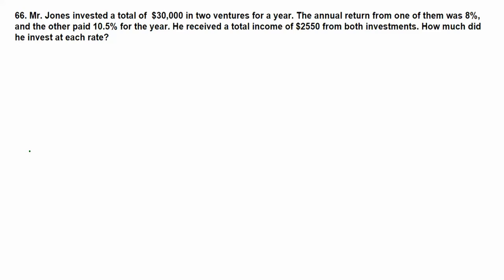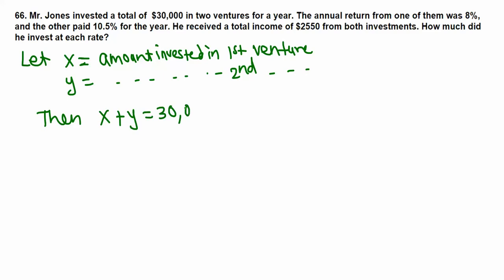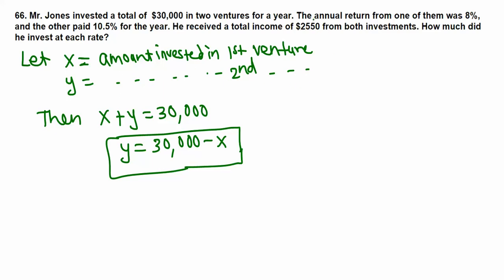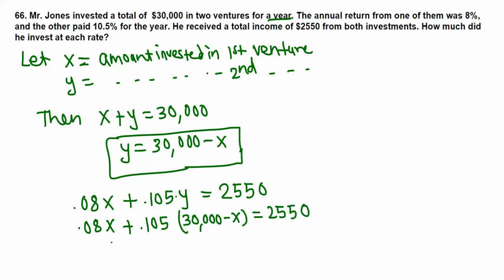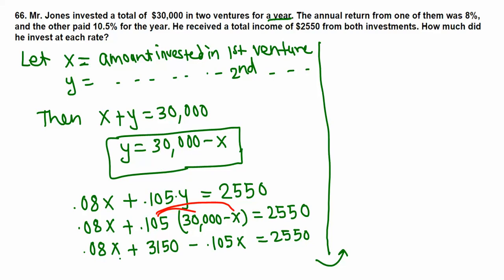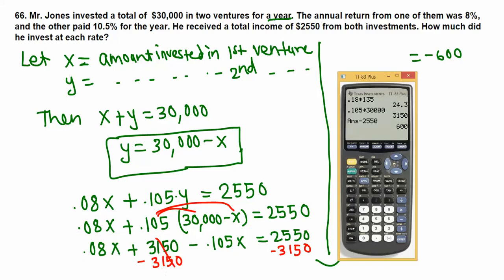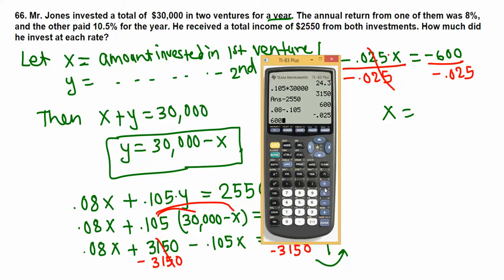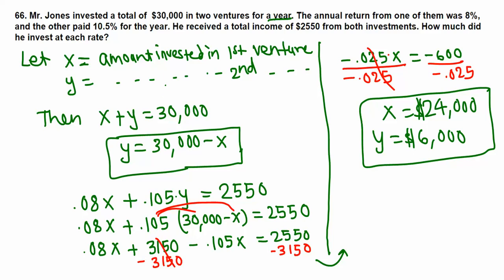Application of a system of linear equations